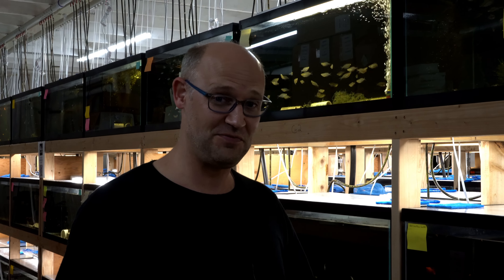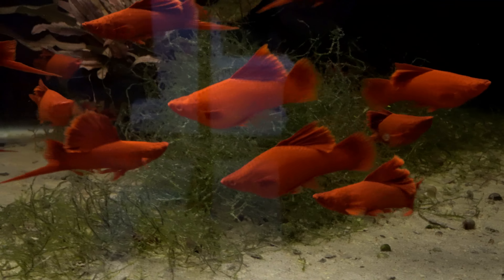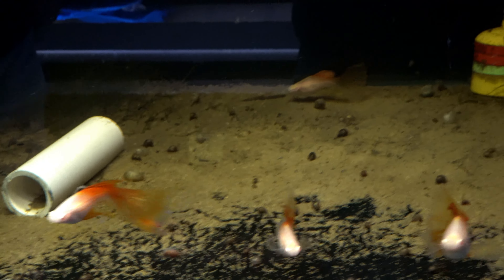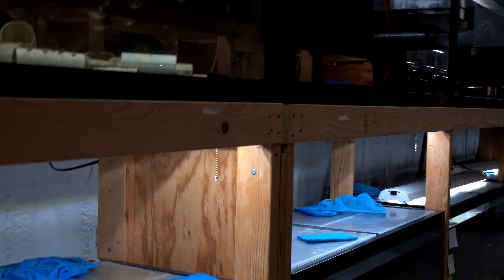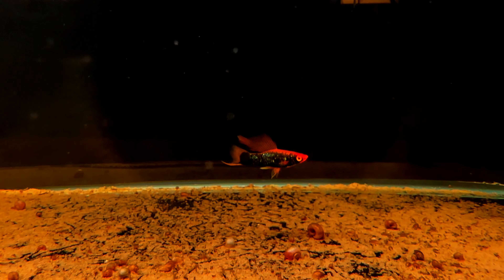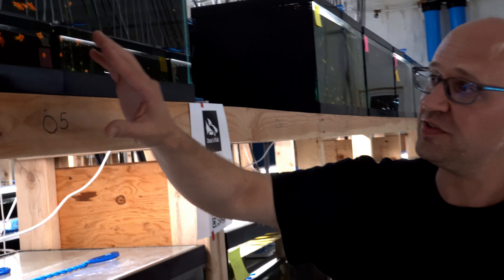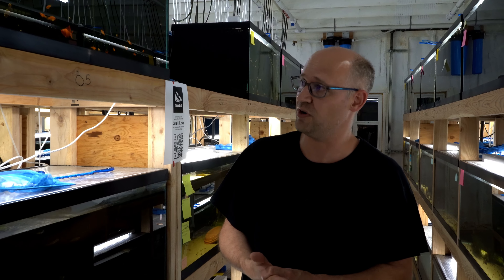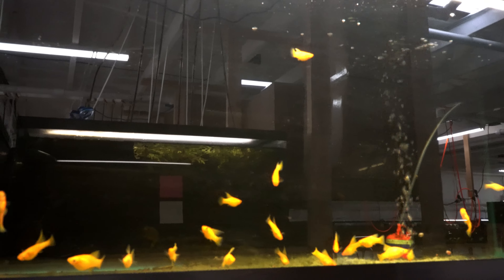Remarkable Swordtail Fish: Discovering these Hidden Gems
Visit Dansfish.com for the best quality livebearers.